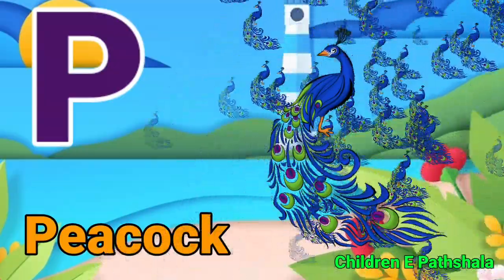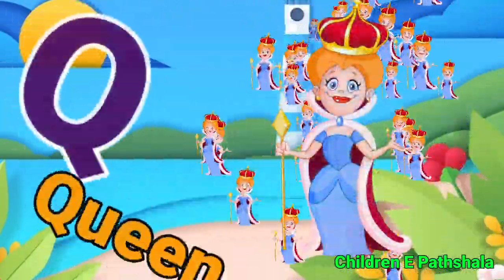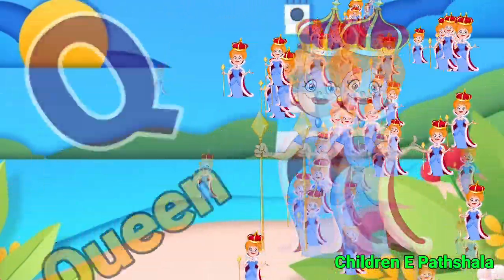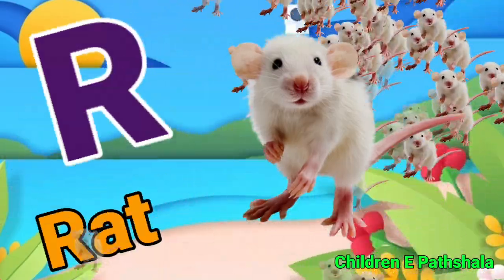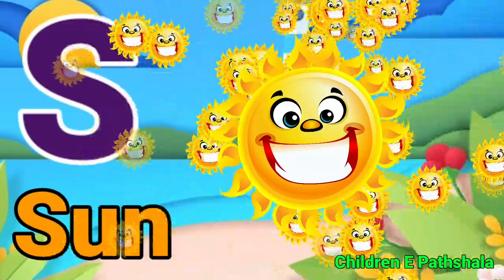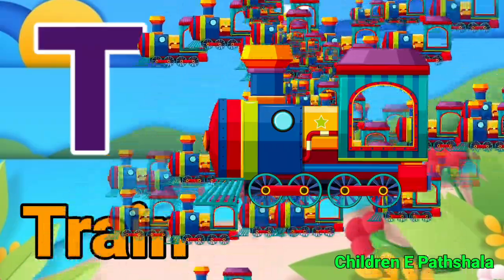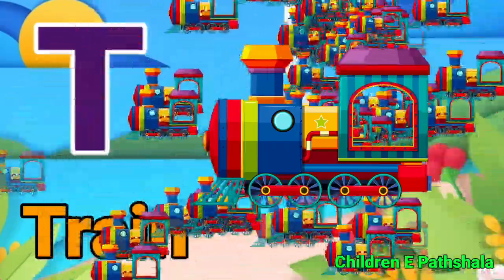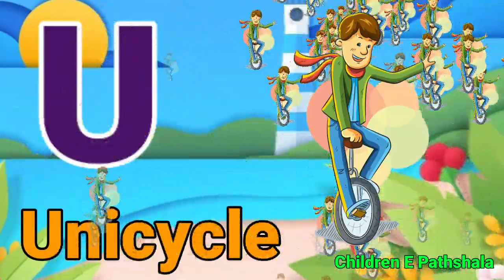A for apple | अ से अनार | abcd | phonics song | a for apple b for ball c for cat | abcde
Your quiry
a for apple
abcdefg
english alphabet
abcd cartoon
a for apple bi for boy
alphabet songs
a for apple a for ant
nursery rhymes

abcd varnamala
english varnamala
english alphabet
A for apple
kids alphabet

 एबीसीडी
वर्णमाला